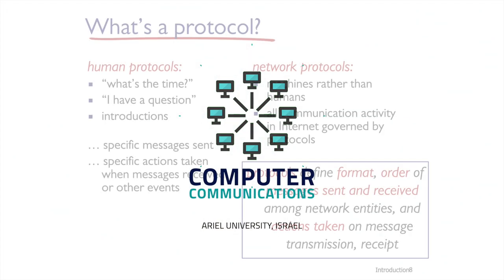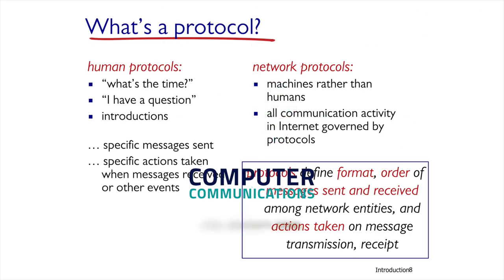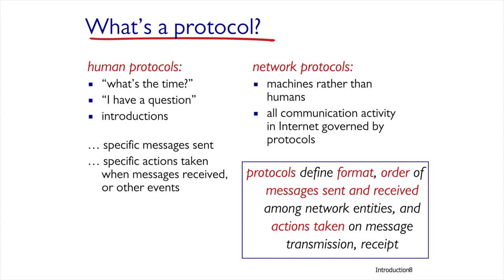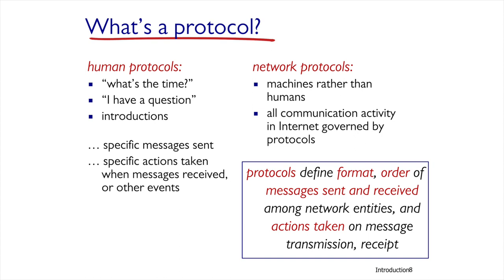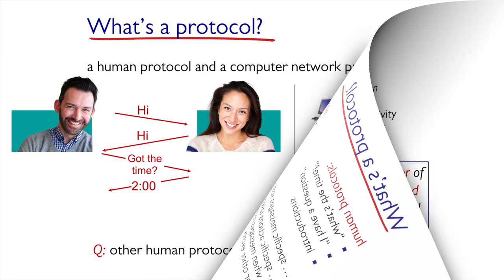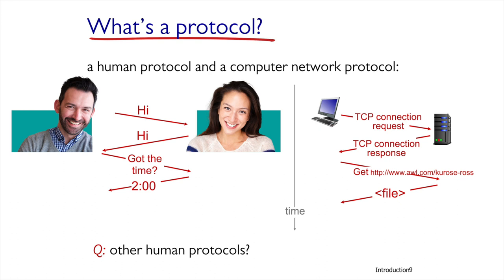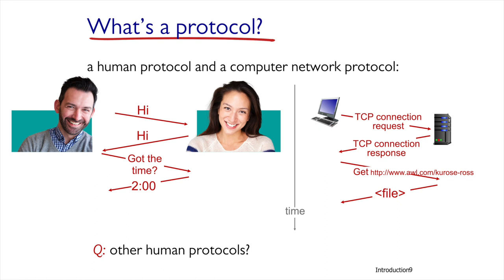[1-3] what is a communication protocol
This video is based on the book "Computer Networking: A Top-Down Approach"
The slides shown in the video are used with the authors' permission.